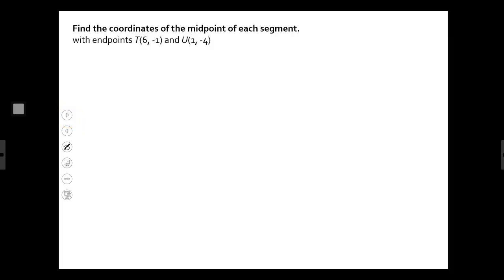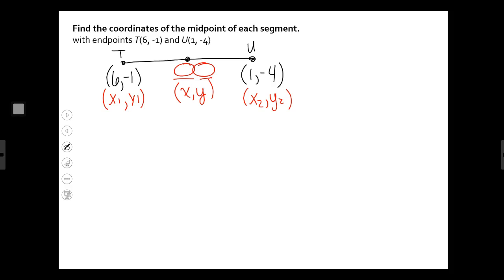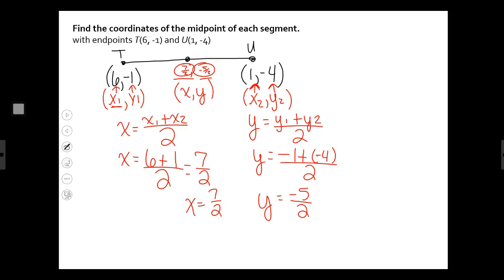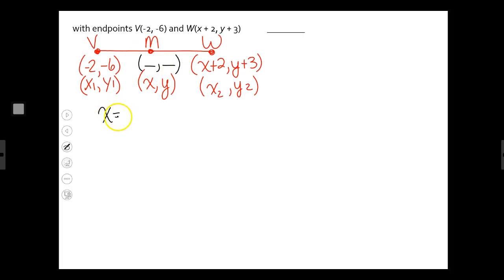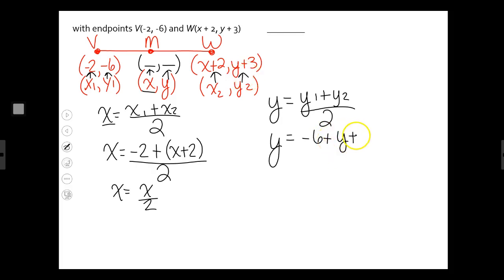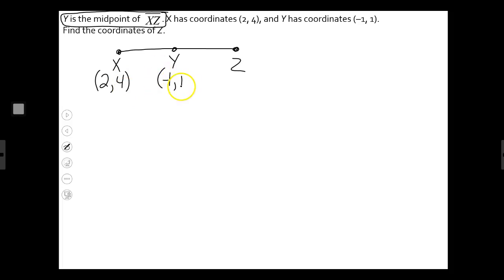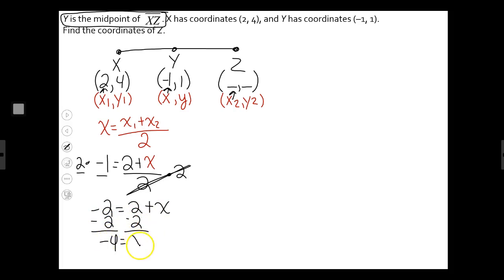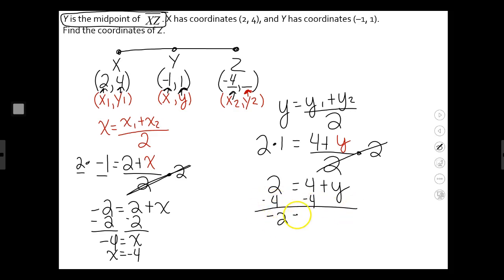Midpoint and Distance Formula